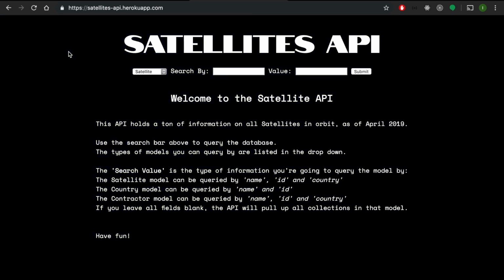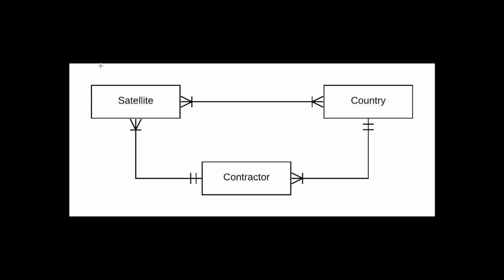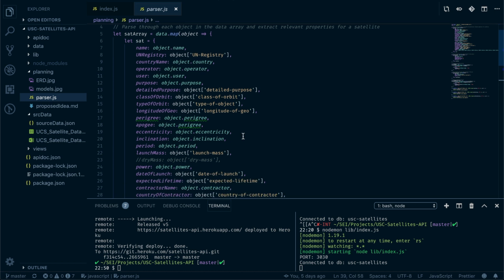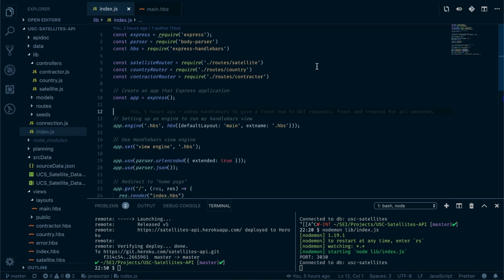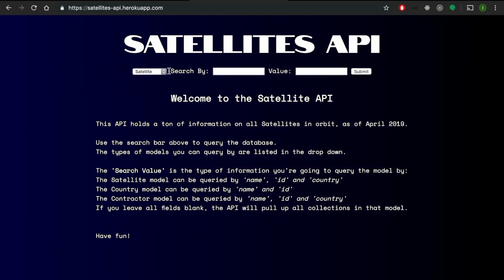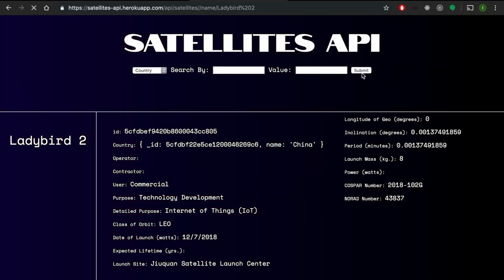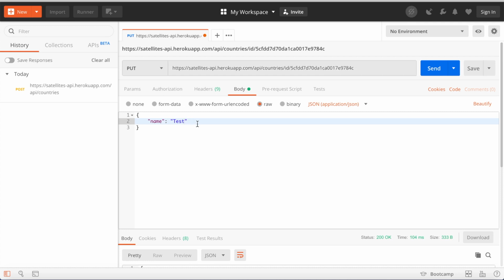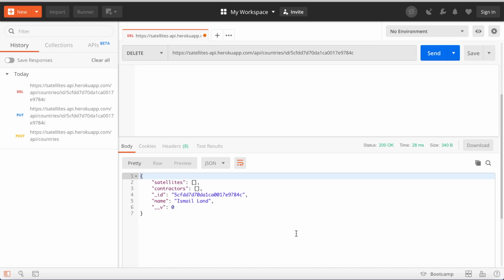Satellites API (Demo)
General Assembly Project 2.